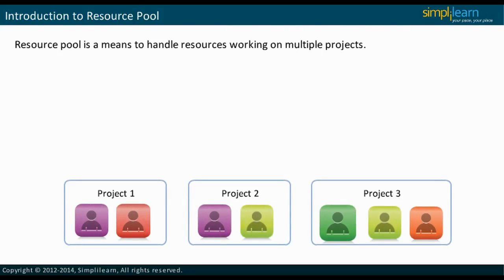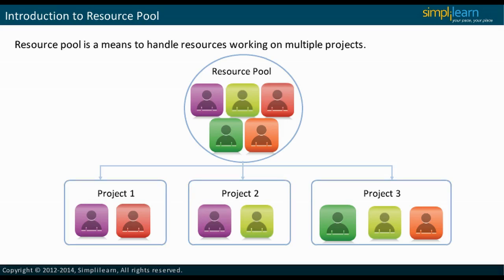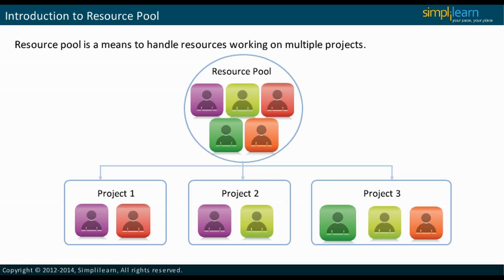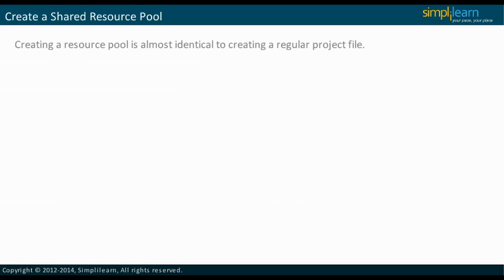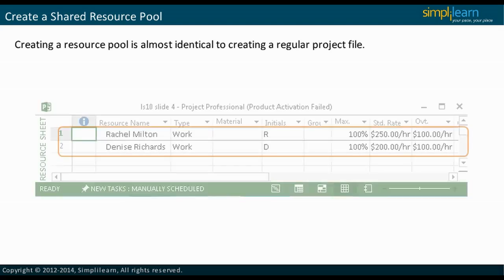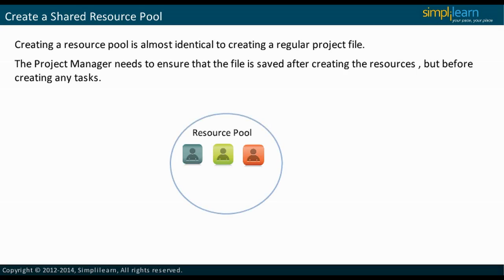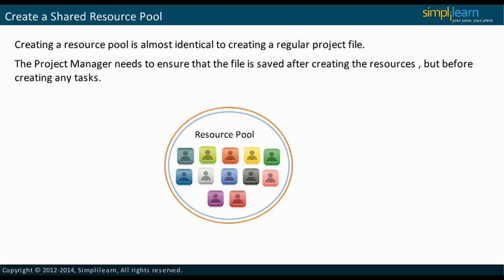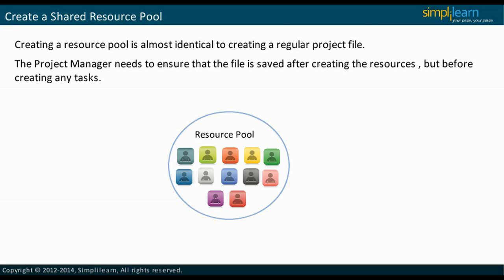MS Project 2013 Certification | MS Project 2013 Video Tutorial | MS Project Online Training - Part 9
Microsoft® Project 2013 is a comprehensive tool ideal for individuals who manage various projects and want to manage the data effectively. The Microsoft® Project 2013 classroom and online training offered by Simplilearn aims to improve the professionals' knowledge to assess project requirements, identify risks, track project progress and effectively execute the project. This course enables professionals to easily navigate through the Project 2013 interface, understand tasks and optimize resources.

Skills Covered
✅ Generative AI
✅ Prompt Engineering
✅ ChatGPT
✅ Exploratory Data Analysis
✅ Descriptive Statistics
✅ Inferential Statistics
✅ Explainable AI
✅ Conversational AI
✅ Ensemble Learning
✅ Data Visualization
✅ Database Management